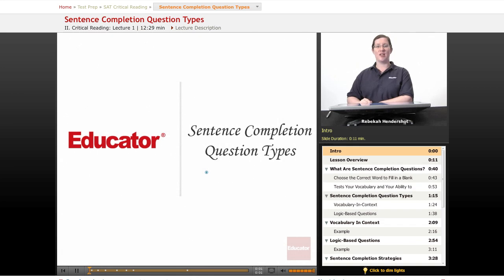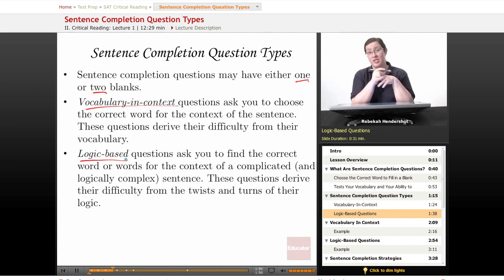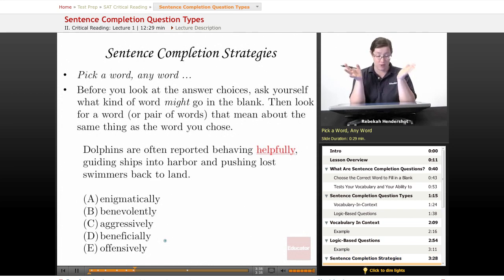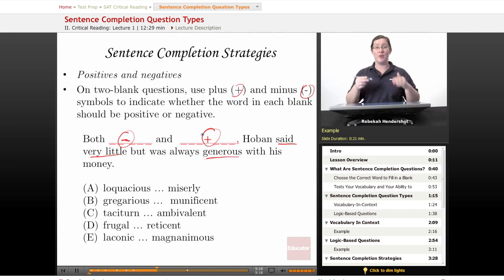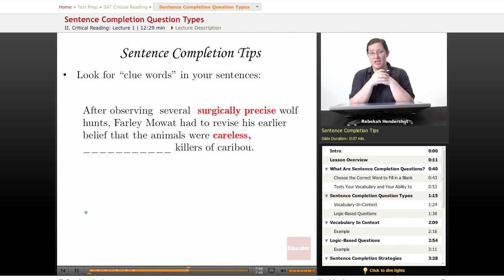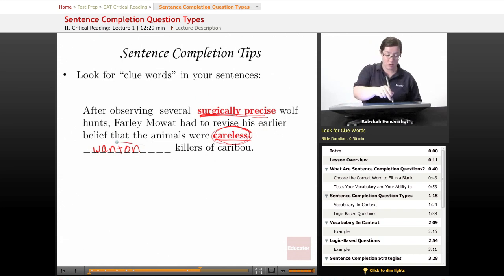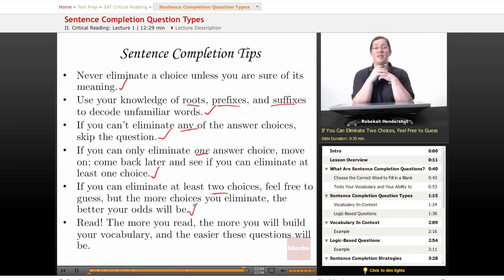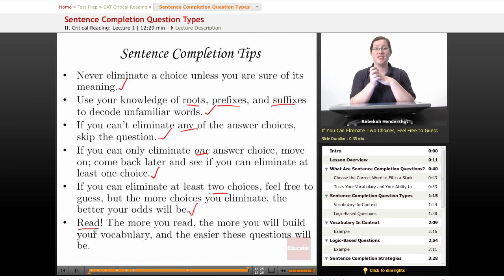SAT Critical Reading: Sentence Completion Question Types